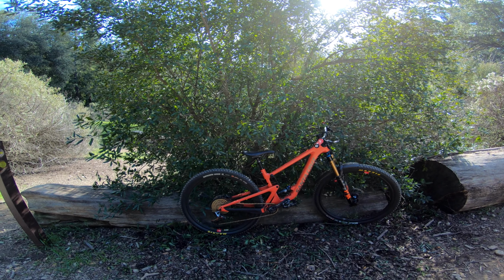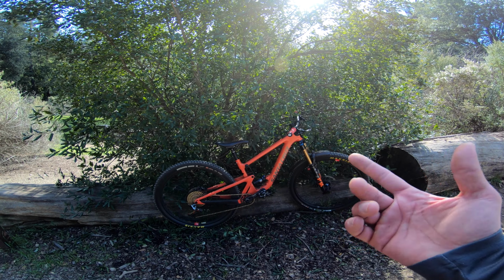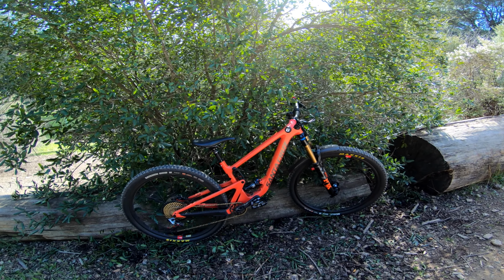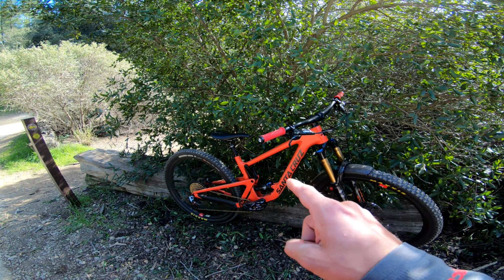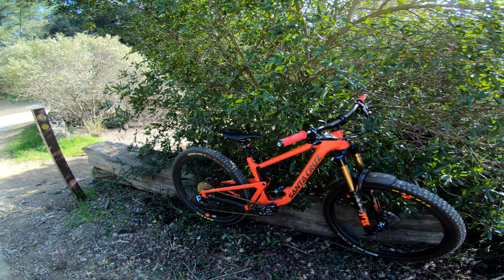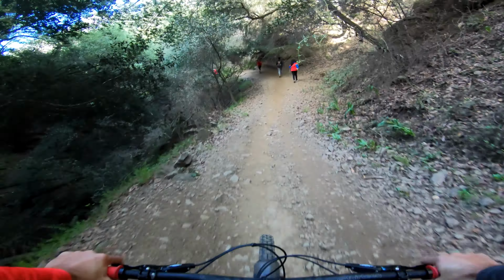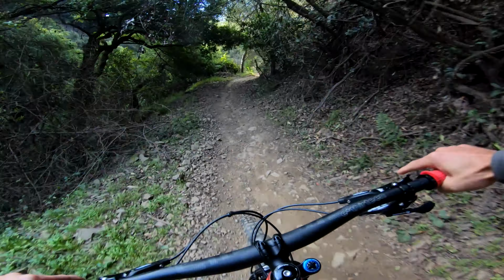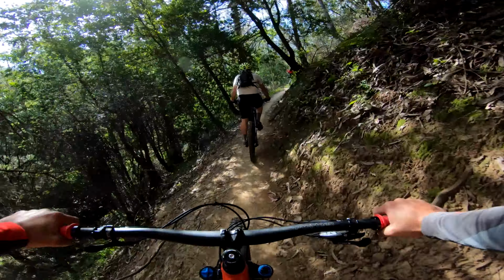2021 SANTA CRUZ HIGHTOWER (1ST 29ER)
Finally pulled the trigger on a Hightower last week. Just wanna give it a go and really experience if the bigger wheel size is any good for me or not. The only reason I went for it is the fact that I got a really good deal and if I need to get rid of the bike I can easily get my money back lol.